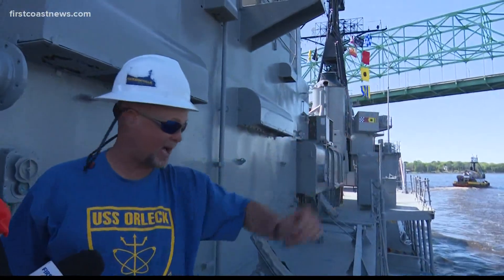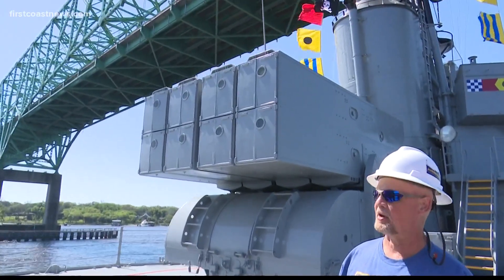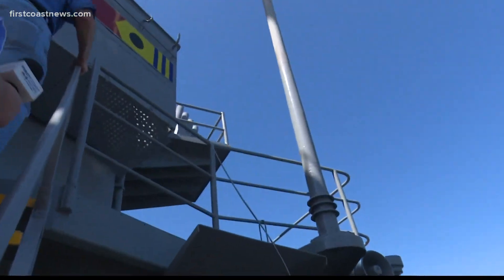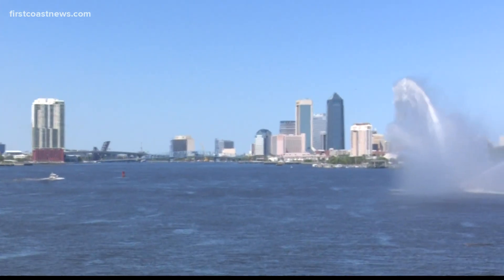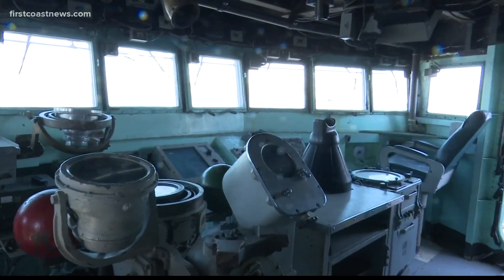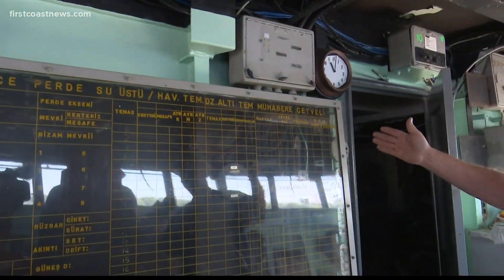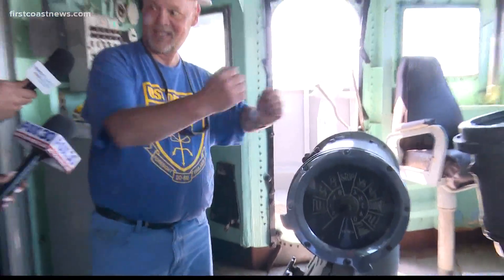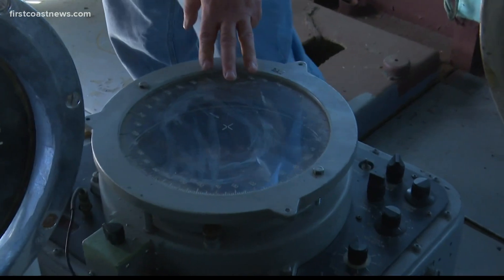Inside Look: Touring the USS Orleck in Jacksonville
Here's what the ship looks like on the inside.